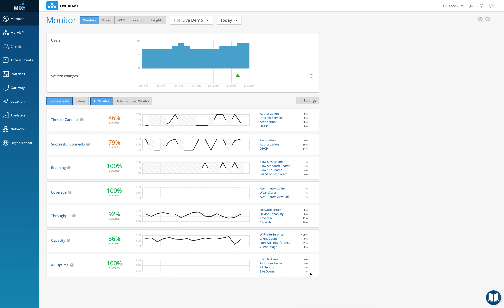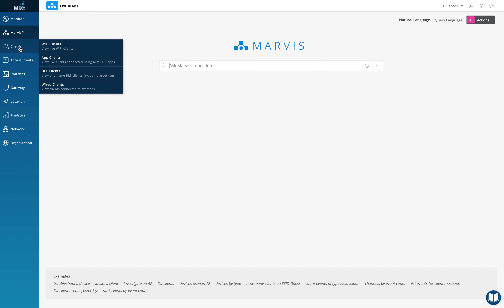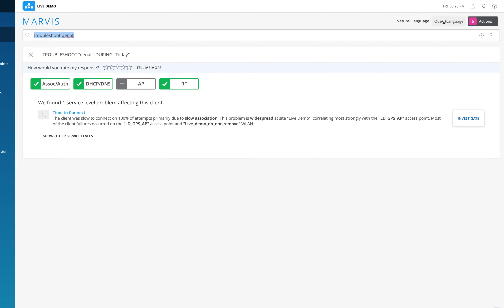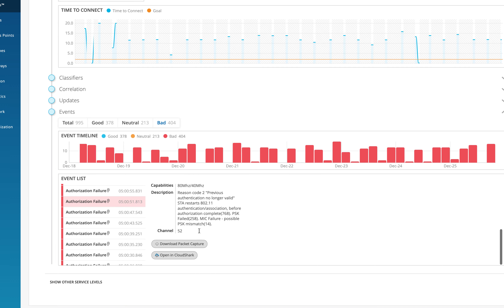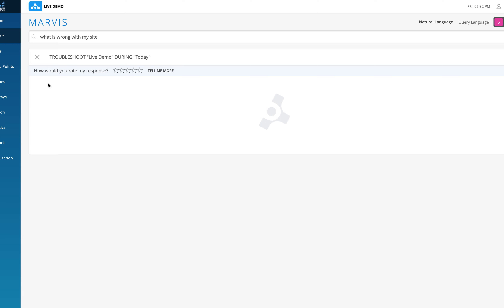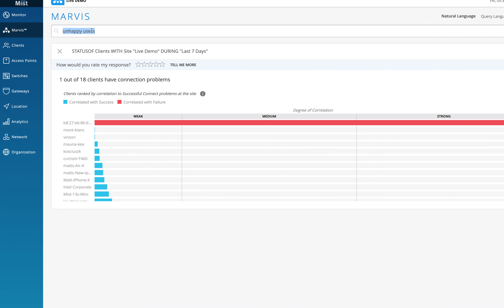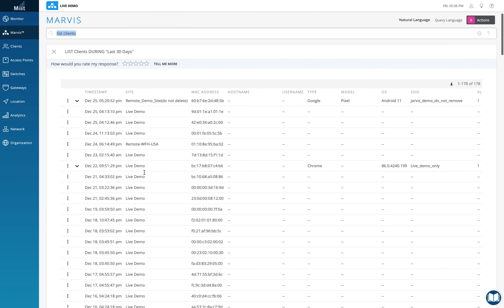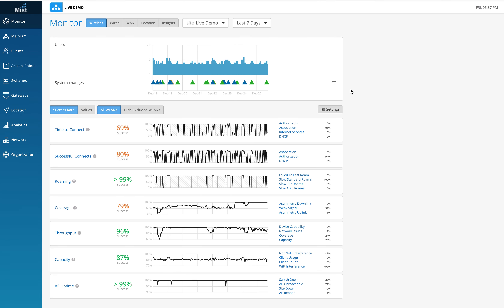Mist Wireless - Introduction to Marvis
Meet Marvis, the first AI-driven Virtual Network Assistant (VNA) service that transforms how your IT teams interact and engage with enterprise networks to streamline operations and boost user experiences.